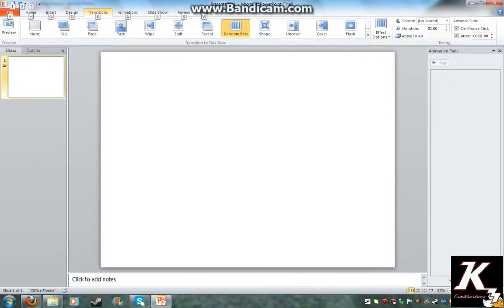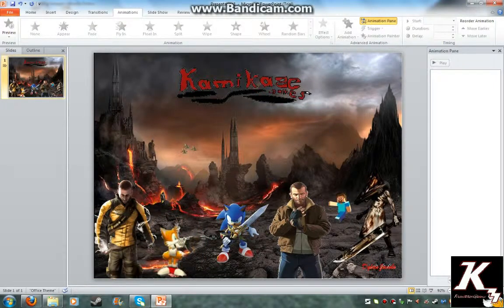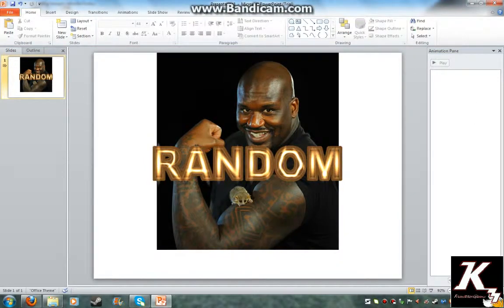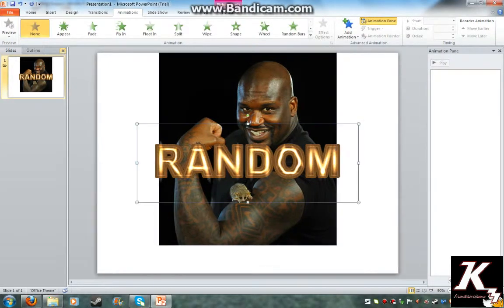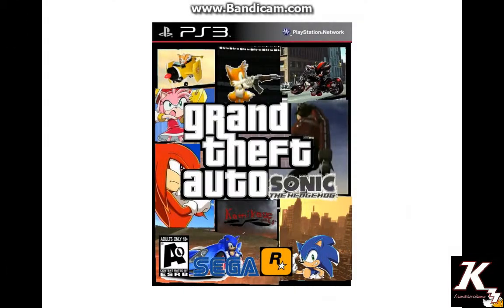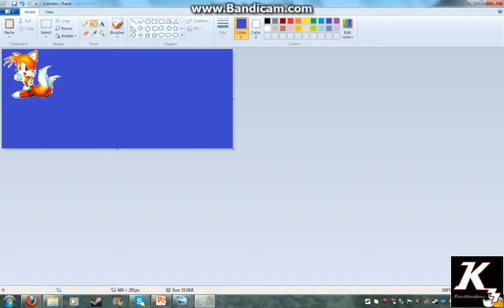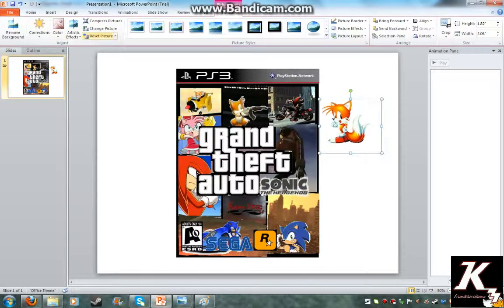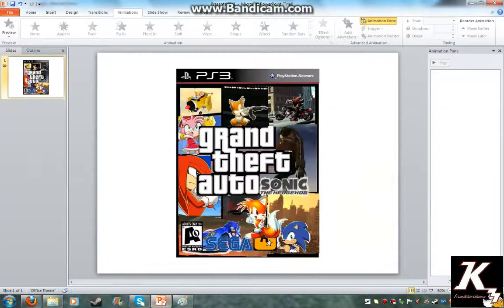Microsoft PowerPoint Tutorial - 2 - Basic Animations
Kamikaze owns nothing in this video that belongs to other people or companies.
How to use PoweRPoint